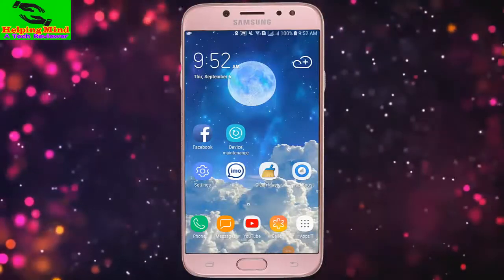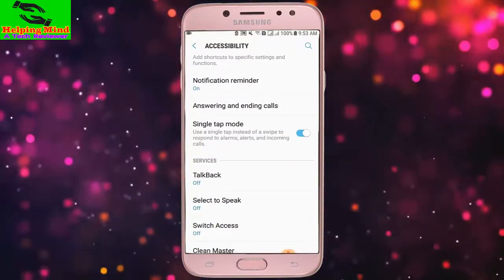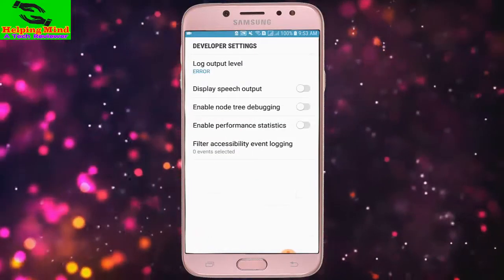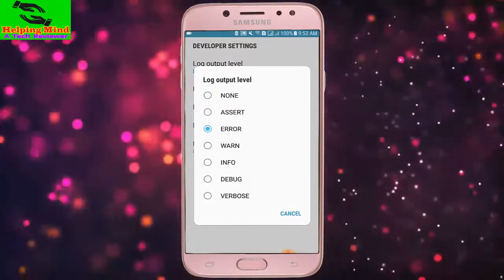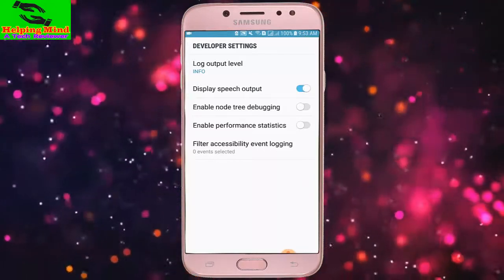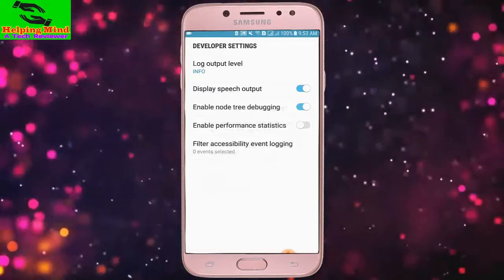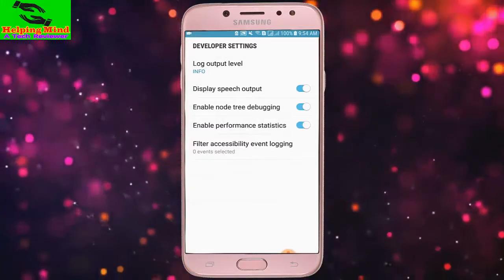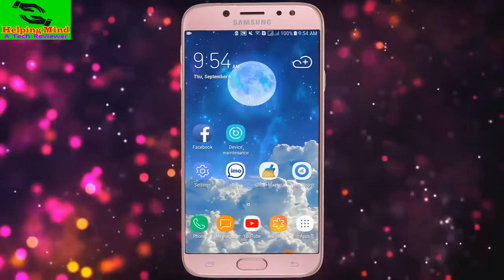Talkback : How To Change Samsung Galaxy Talkback Developer Setting - Helping Mind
This video covers the Talkback : How To Change Samsung Galaxy Talkback Developer Setting

*Phone:
Samsung Galaxy J7 Prime

*Mouse:
HP x3000 Wireless Mouse

*Usb Cable:
BrexLink Micro USB

*Huawei Mate

*Micro USB

In this video I shown how to change Samsung Galaxy talkback developer setting. Someone use talk back mode on their phone. Talk back has different kinds of options. Talk back has also developer setting. Here we can modify talk back by developer option. See the full video for more experience.